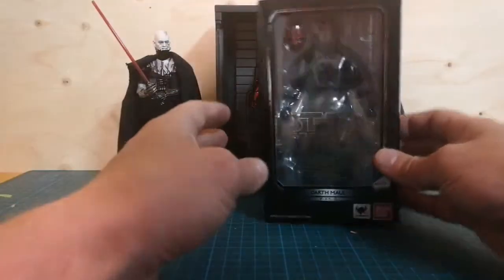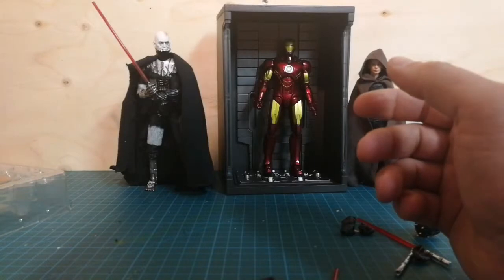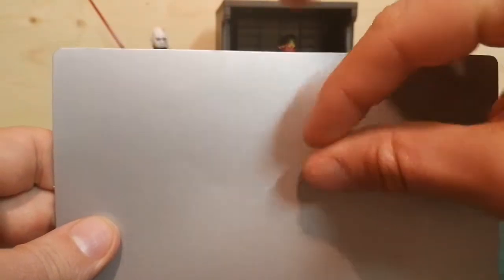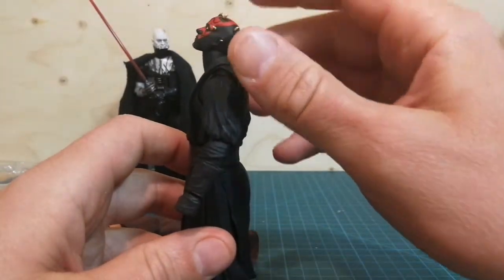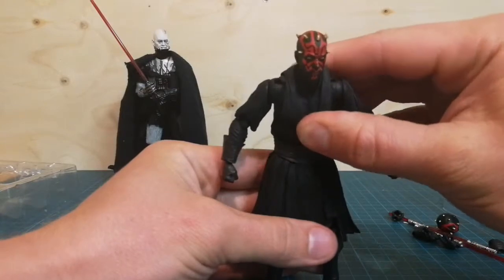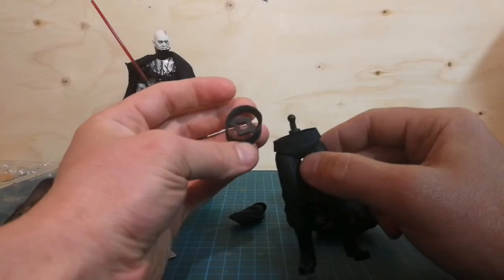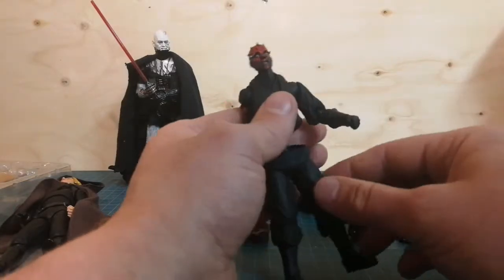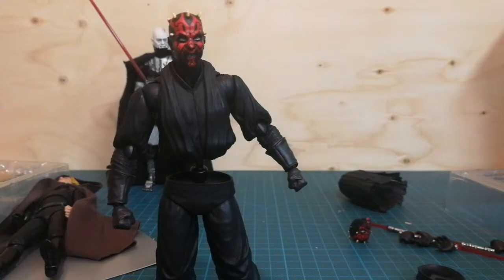S. H FIGUARTS Darth Maul review (kinda)